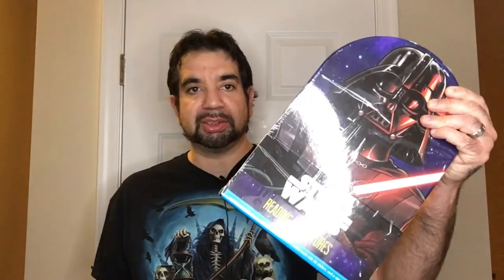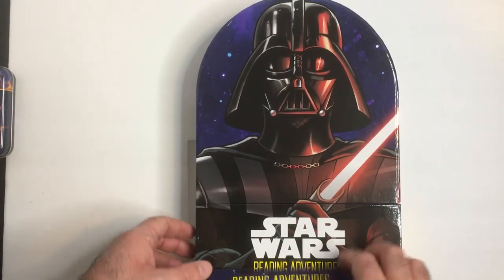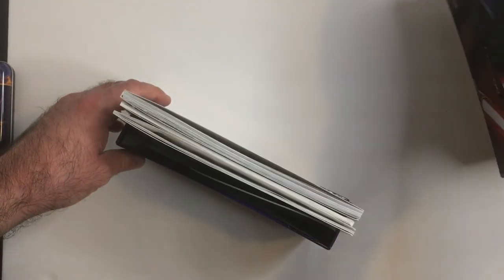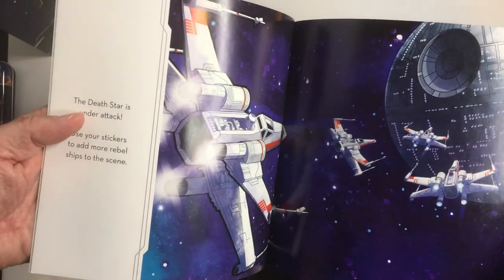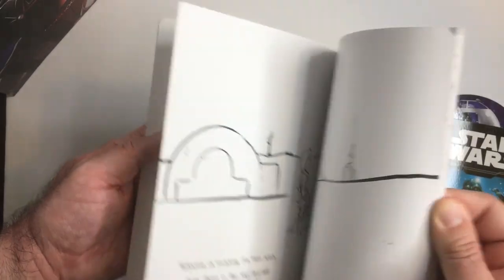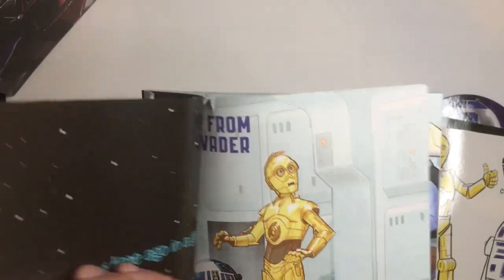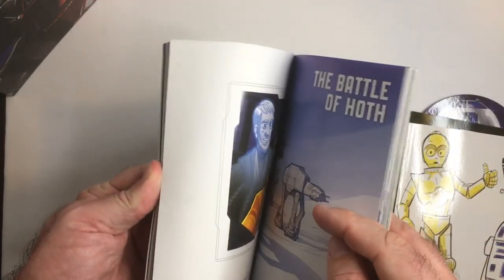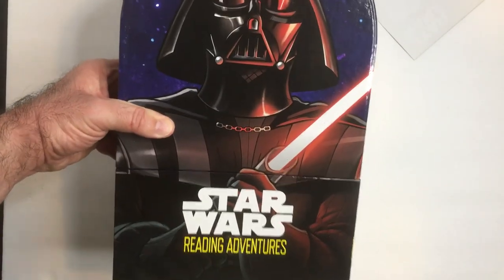Star Wars Reading Adventures BOX